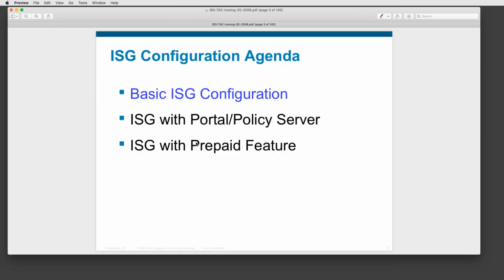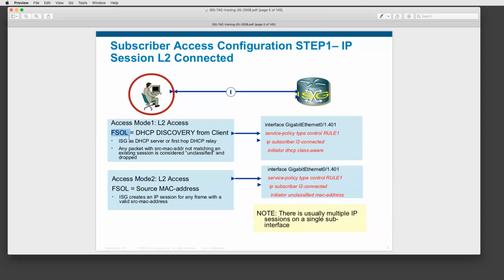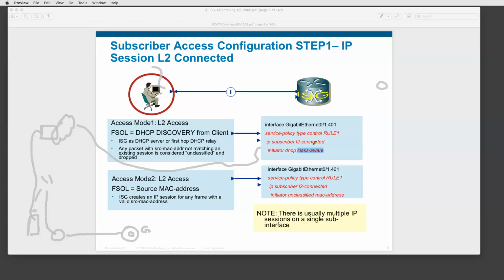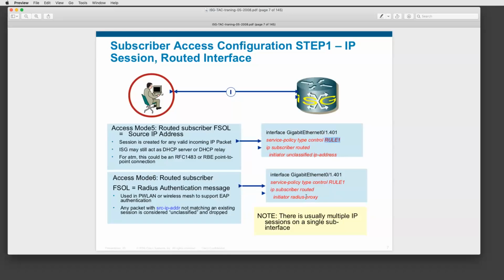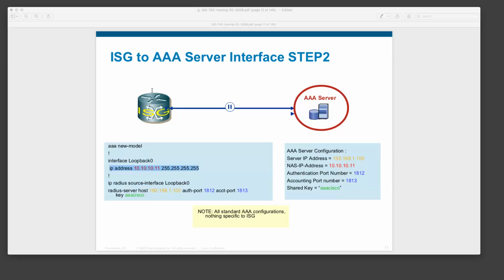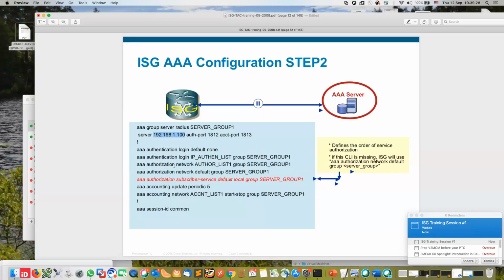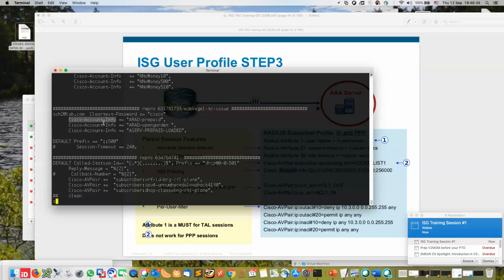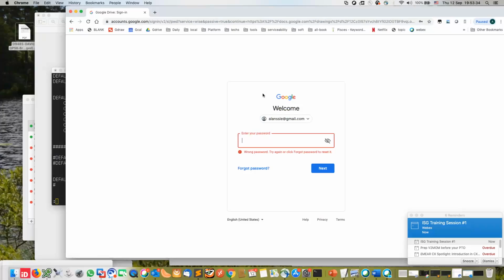WAN Training Lecture 5